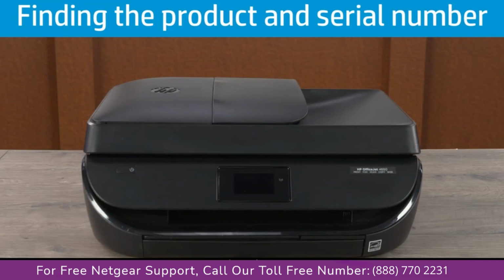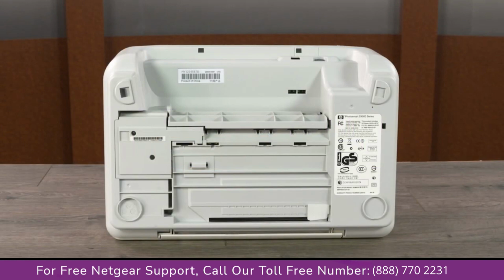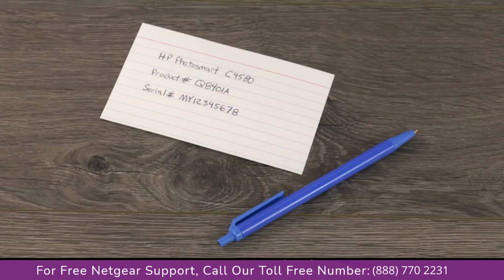How To easily Find Your Printer Name or Number | HP Printer Setup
HP Printer setup support presents Find Your Printer Name or Number

If you have an HP printer, you may be wondering how to find the printer's name or number. This information can be found in the printer's menu, on the control panel, or in the HP Printer Assistant. Once you know where to look, finding your printer's name or number is easy.

Every HP product has a product number and unique serial number. Reference these numbers when working with customer support agents, finding drivers and support documents, servicing the product, or determining warranty status.
NOTE: The name and number on the front of the product might not be sufficient to get proper support. These names and numbers often represent a series of many product models that look similar, but have different options and parts.
● Product name and model number (or Product NO or P/N on labels): Identifies your product in a series (for example, HP Spectre Folio - 13-ak0001na). Use this information to download the correct drivers and apps and find support documents.
● Serial number (or Serial NO, S/N, or SN on labels): Identifies your specific HP product. Use this number to service your product, find warranty status, or work with HP Customer Support representatives.

Locate HP printer product, model, and serial numbers on the label or from support apps.
To find ink and toner cartridge numbers, go to HP Printer Ink, Toner, & Cartridges.
NOTE: Most cartridges do not have a serial number.
● Product name (or model number): This is the printer brand name typically found on the front or top of the printer. HP Tango and HP DeskJet 2545 are examples of product names.
Extra letters in a product name indicate differences between the same types of printers. For example, the HP LaserJet Pro M125a supports USB connections only. The HP LaserJet Pro M125nw supports wireless and wired network connections.
● Series name: A group of similar printers. For example, an OfficeJet Pro 8720 Printer series contains the OfficeJet Pro 8720, 8725, and 8728 printers.
● Serial number: A unique number that represents a single printer. Every printer that HP releases has its own unique serial number applied to the surface of the printer.
● Product number: A small, one-word name that represents an exact model of printer. K7C85A and M9C7A are examples of printer product numbers.